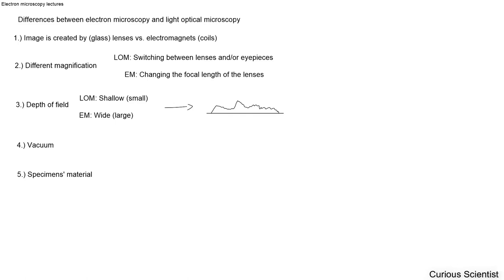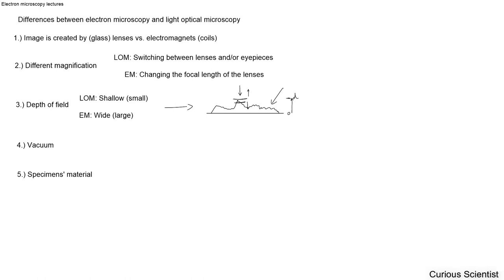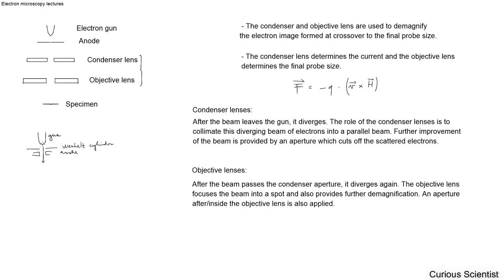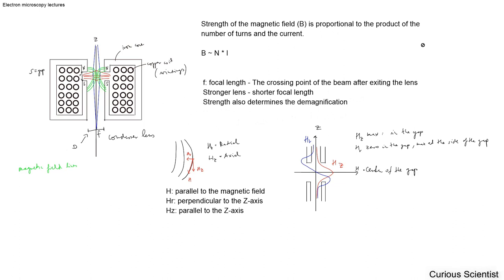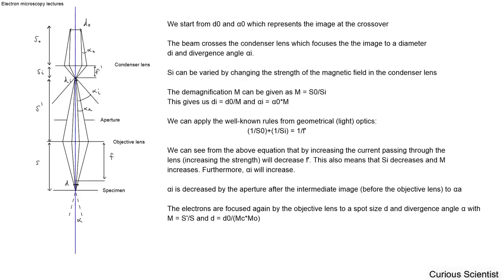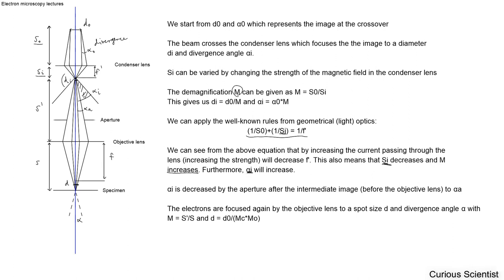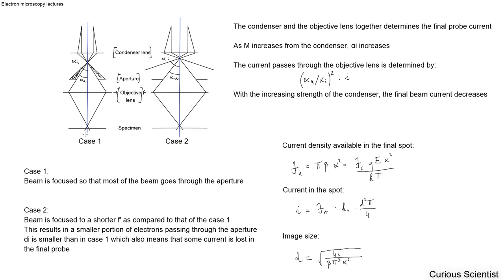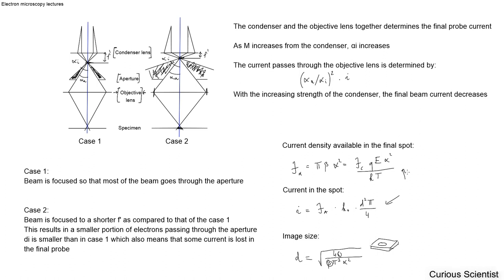Electron Microscopy - Lecture 7 - Lenses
In this video I try to summarize the purpose of the condenser and objective lenses. You will see some simplified examples of the lenses and their task.